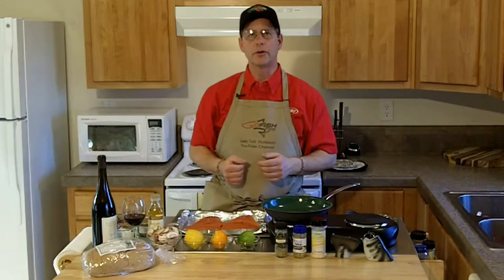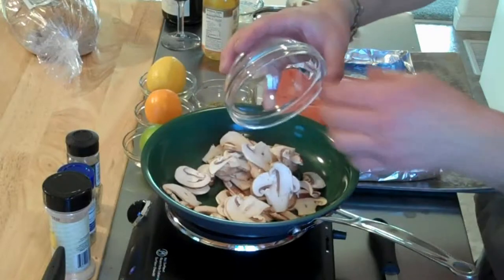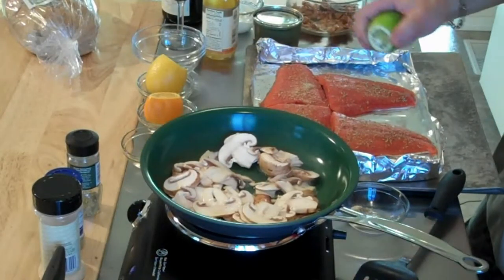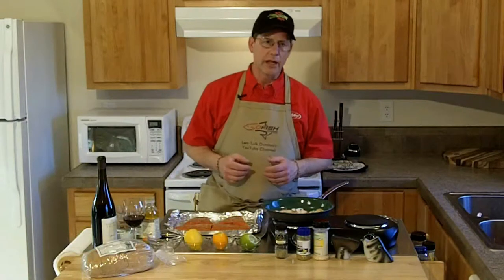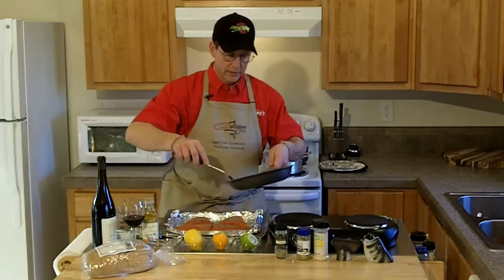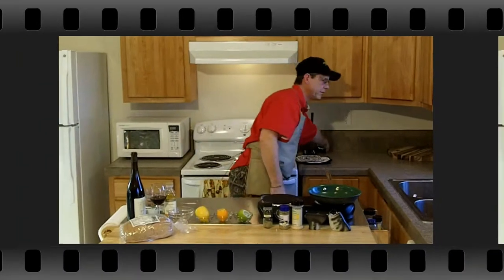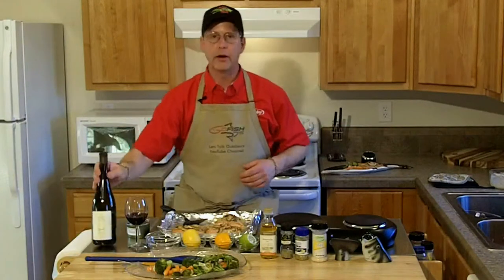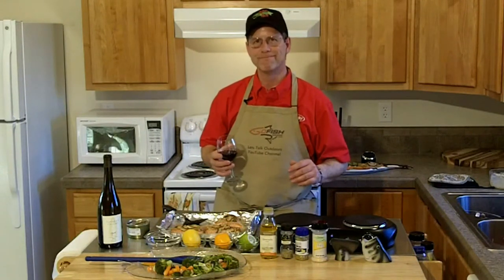Baked Salmon with Sauteed Mushrooms with Avacodo Oil and lemon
Filleted coho salmon baked to perfection with this easy to make baked salmon recipe. This recipe also shows how to make steamed vegetables with smoked salmon and sour cream sauce. If you are looking for a delicious, easy to prepare salmon recipe try this salmon dish